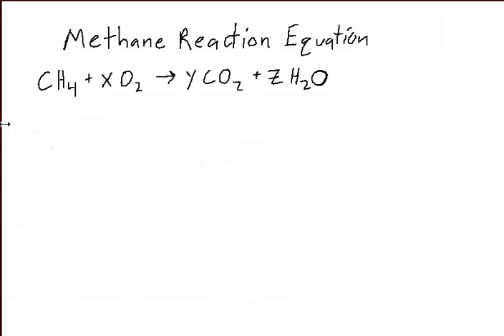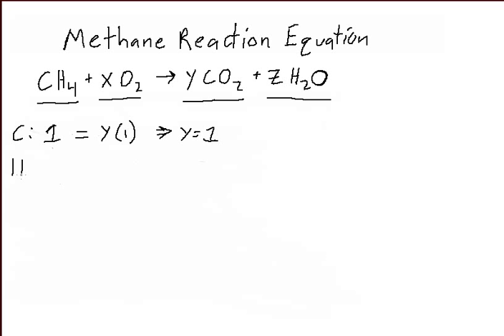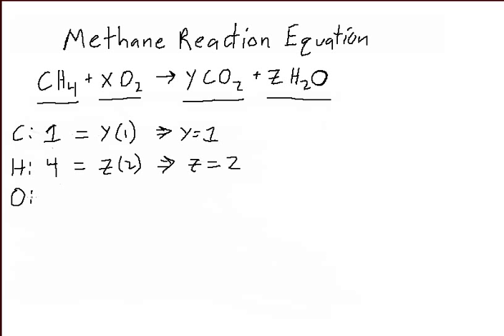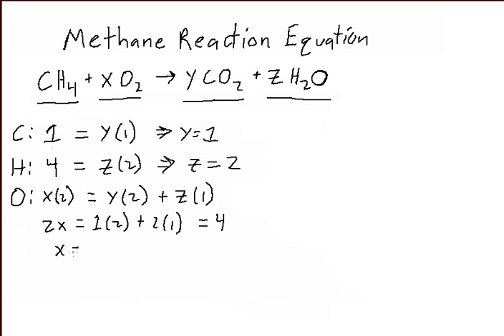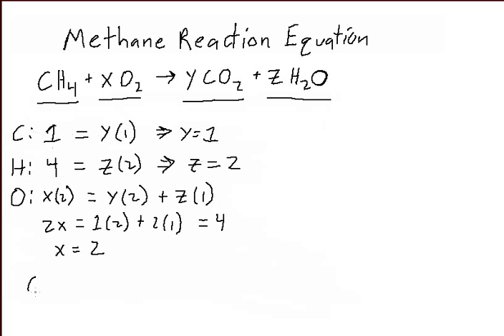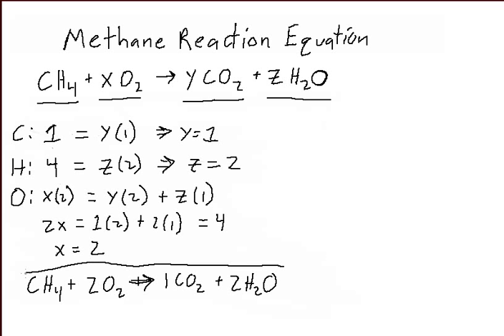Stoichiometric Methane Oxygen Reaction - Fire Protection Engineering (FPE) Teaching Tool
This video shows how to work through the stoichiometric combustion equation for methane and oxygen using an atom balance method.

This is the 2nd posting of this video, the first video had a mistake finding the value of x=1.5 instead of the correct value of 2 as in this video.